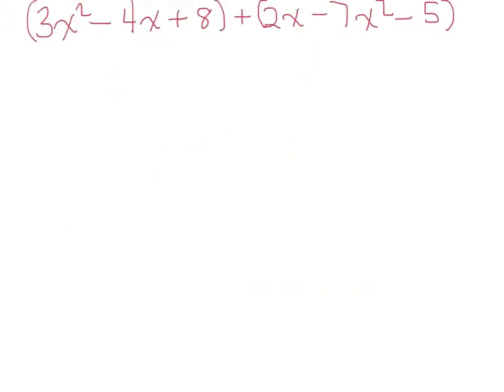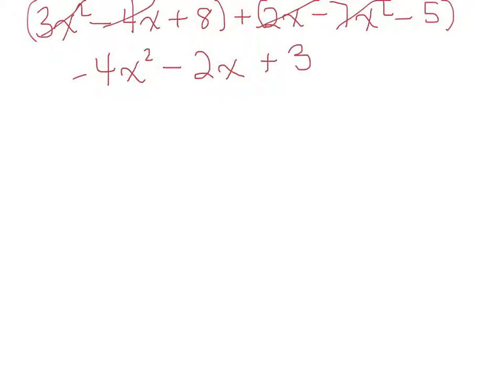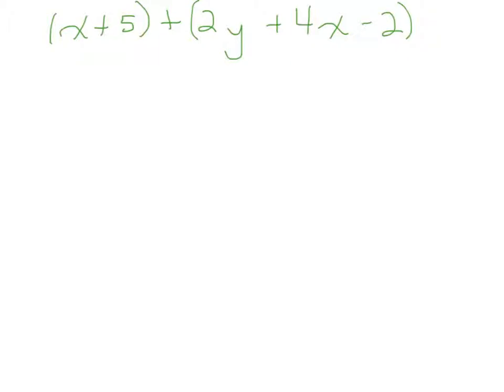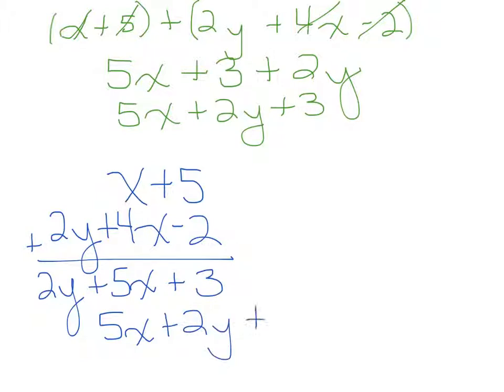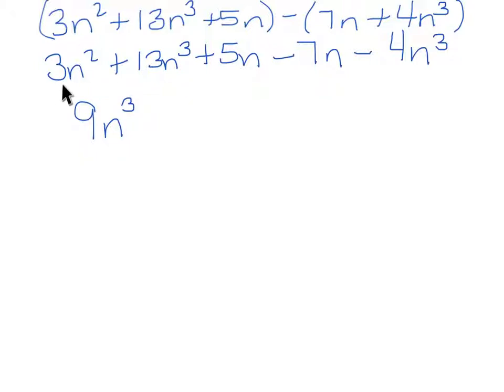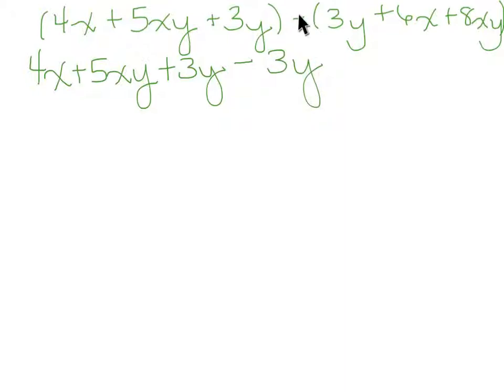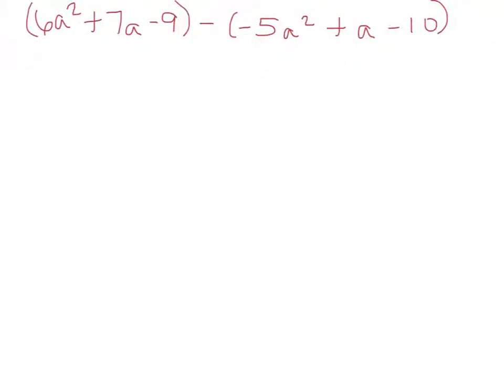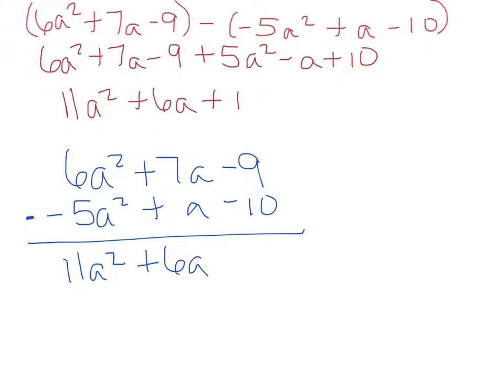Adding and Subtracting Polynomials